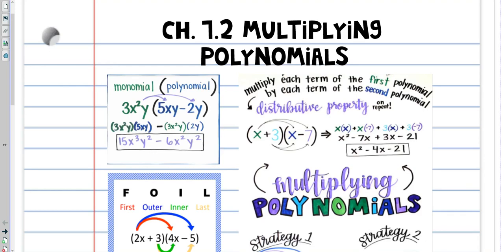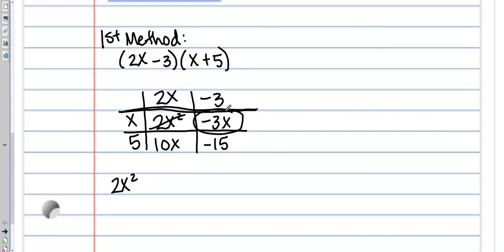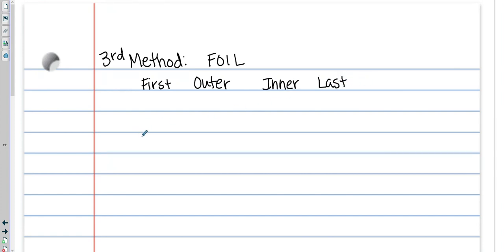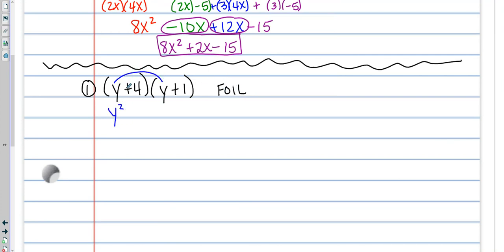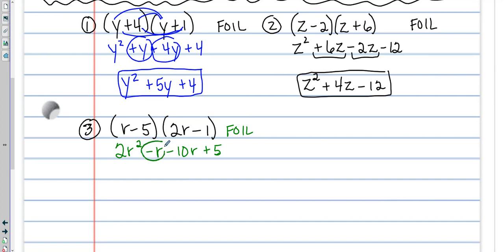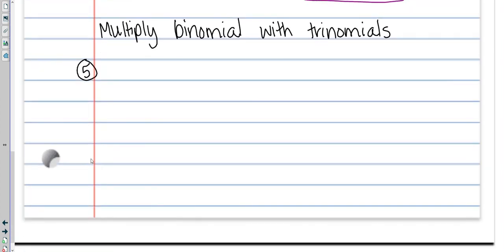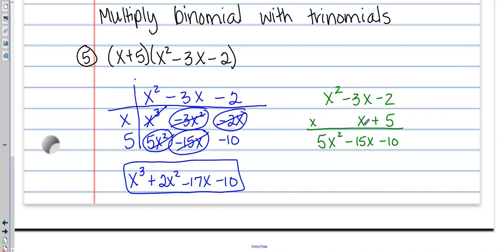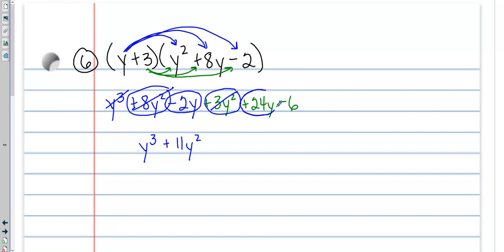Multiplying Polynomials by Mrs. Byrd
Algebra 1 lesson on multiplying polynomials by Mrs. Byrd.

Pen and pad used XP-Pen.